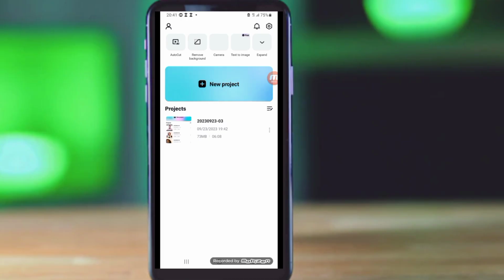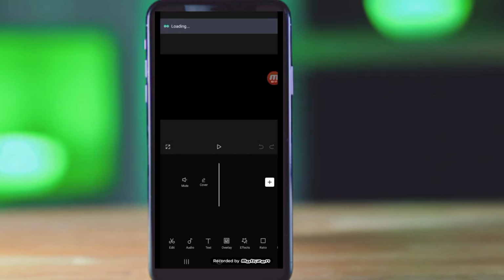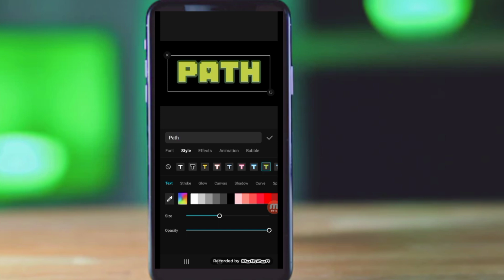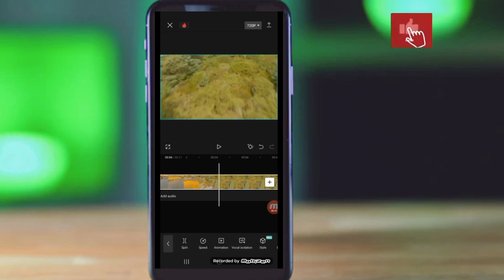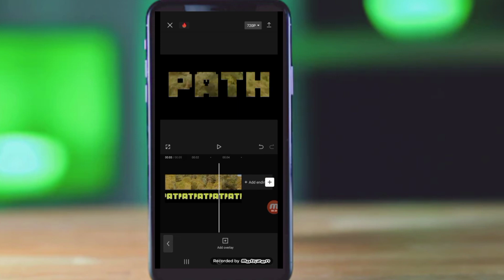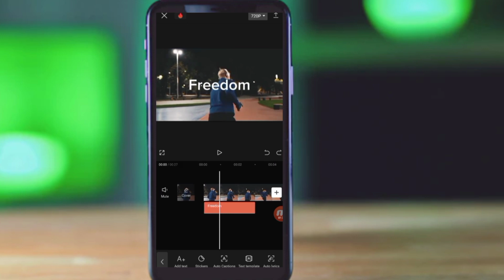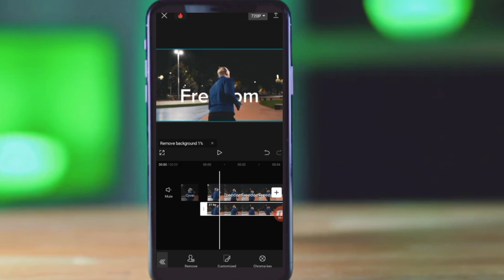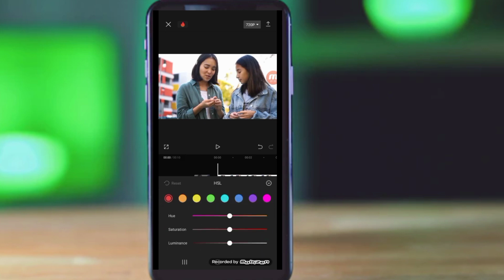Mastering CapCut: 3 Easy Techniques for Eye-Catching Videos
In this video, discover three simple yet powerful CapCut tricks that will elevate your video content, making it truly stand out from the crowd.

RECOMMENDED VIDEOS🔥

Or